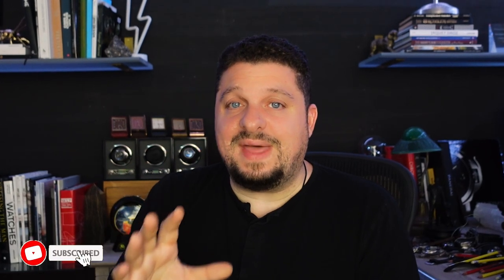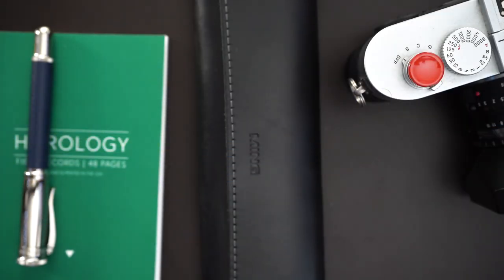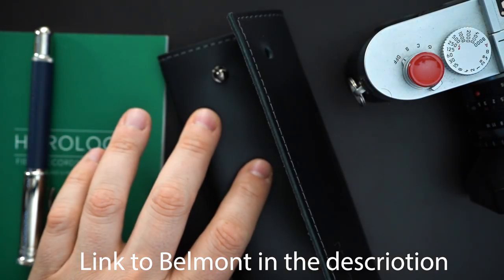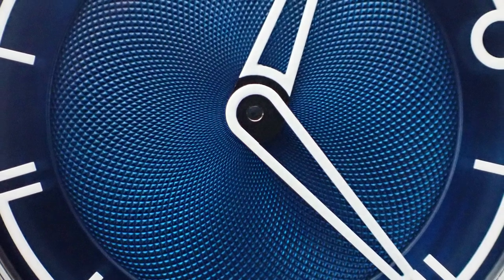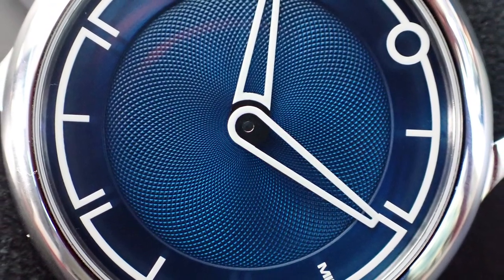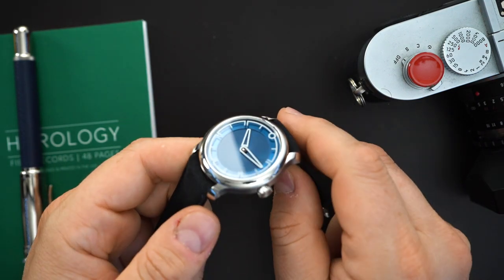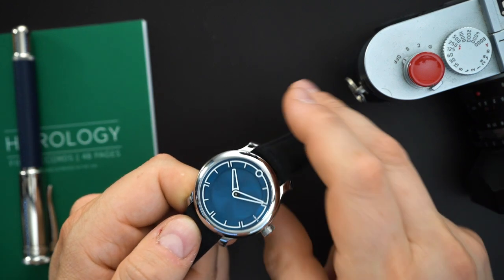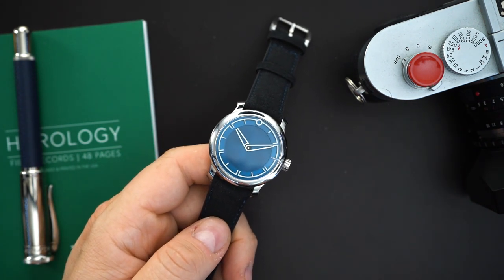Hands On Ming 17.09 Blue - Is it Time to Buy a Ming? Are Ming Watches Any Good - Independent Watches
Visit WatchChrisBlog.com